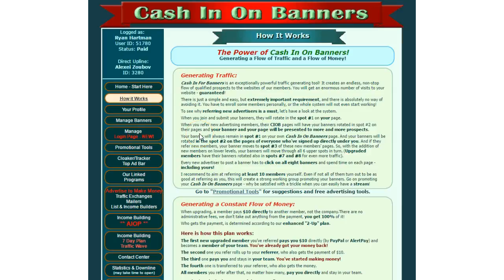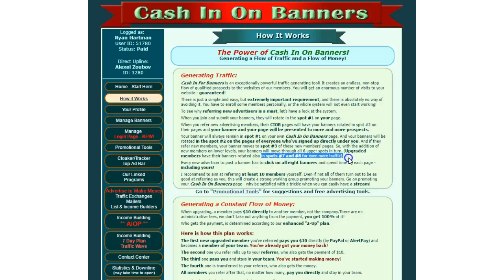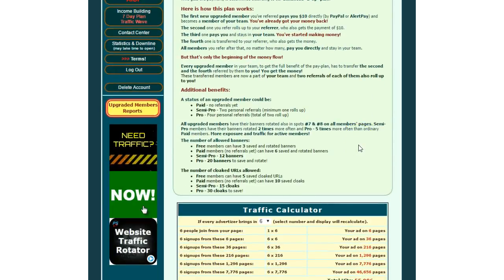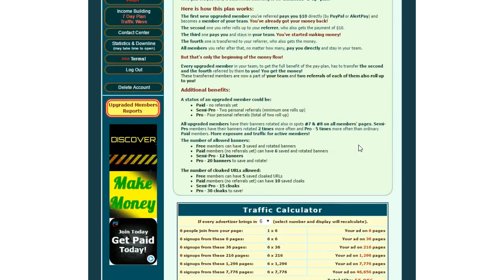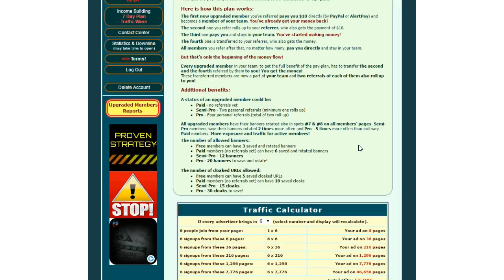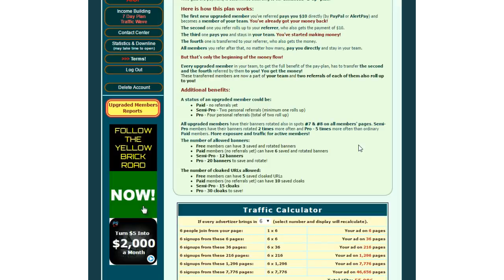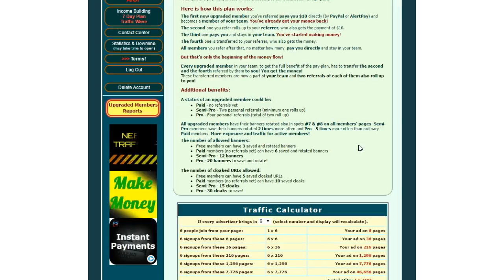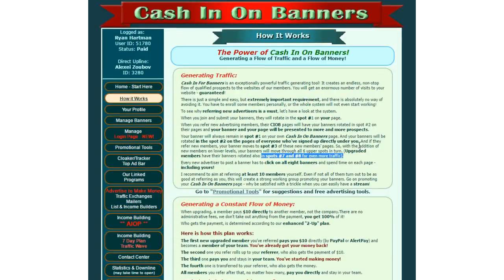Cash In On Banners